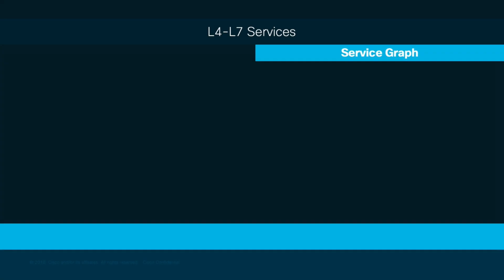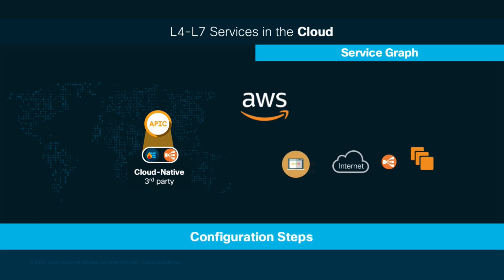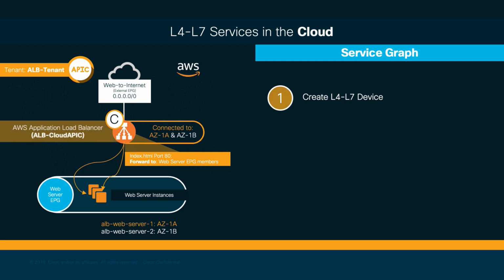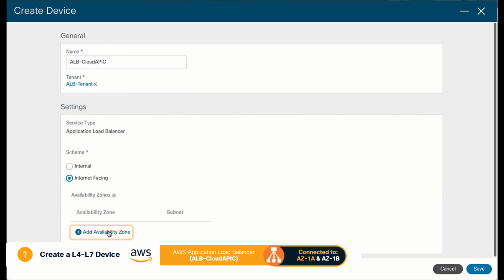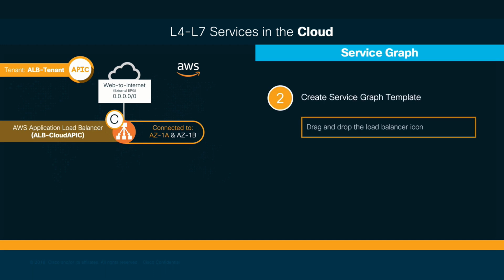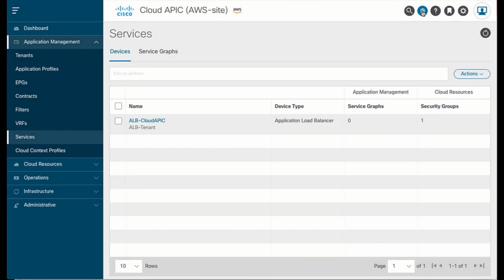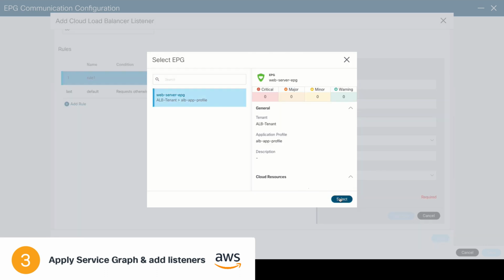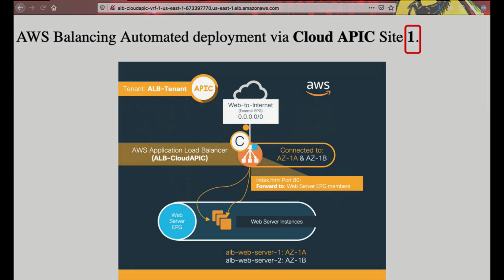L4L7 Services in the Cloud Part 1 Inserting ALB LoadBalancers in Cloud ACI on AWS